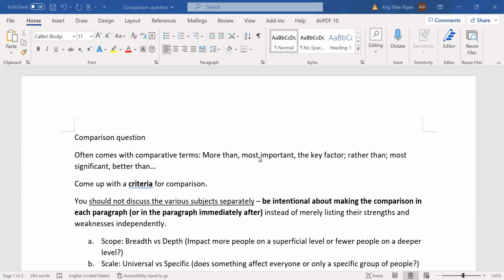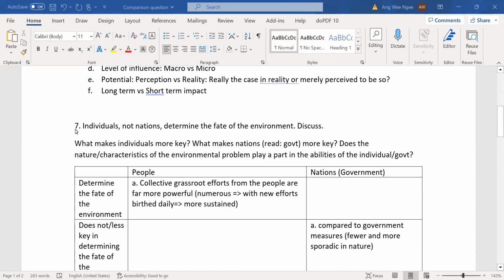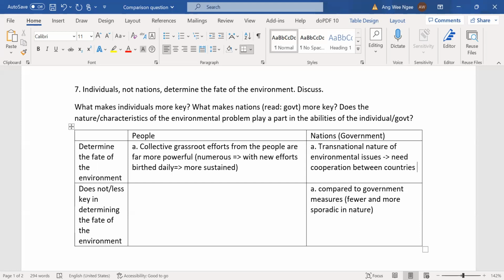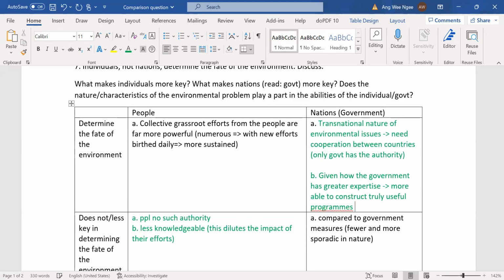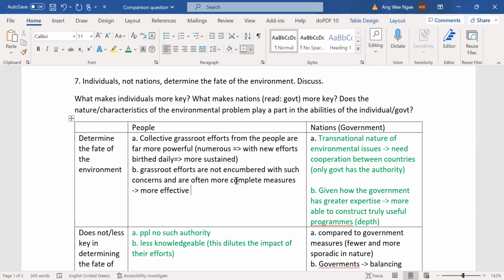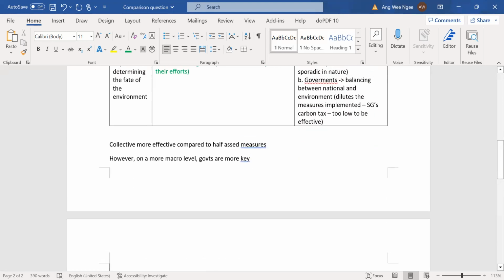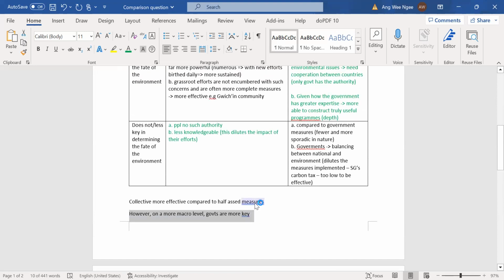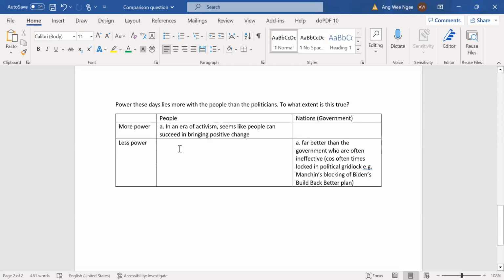How to Cher: Do a comparison question